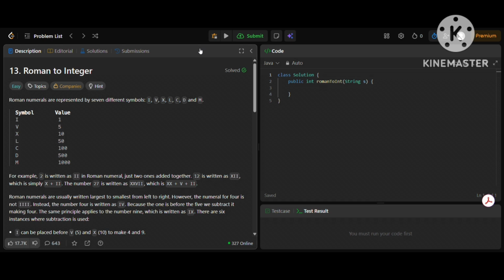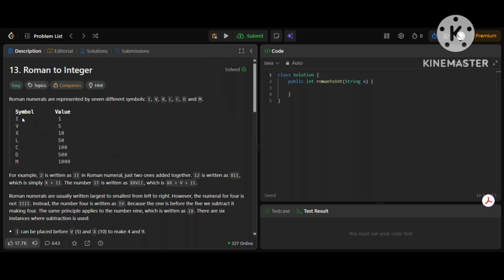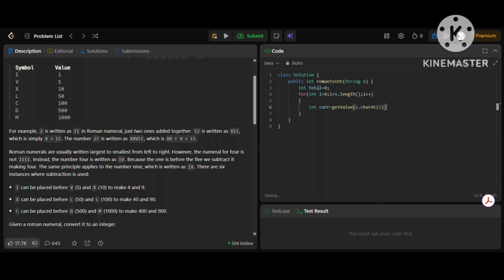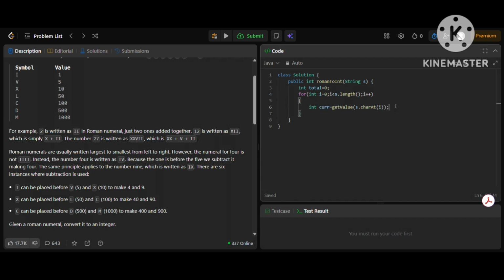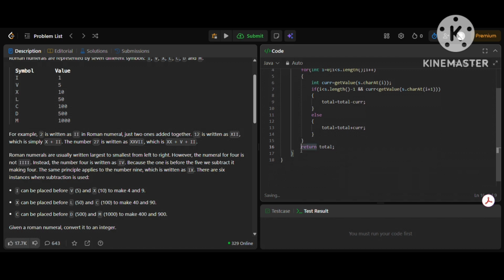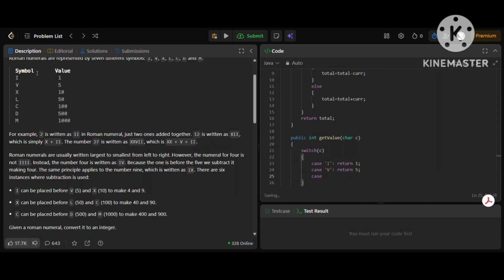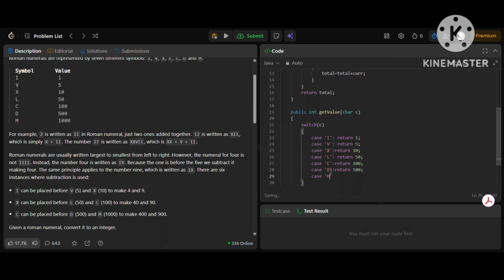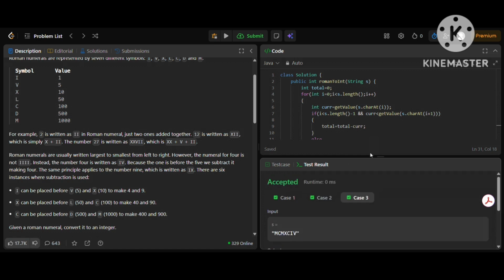LeetCode #13 Roman to Integer | Best Beginner-Friendly Explanation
LeetCode #13 — Roman to Integer | Java Solution Explained 🔥

In this video, we solve the famous Roman to Integer problem step by step using an easy approach and dry run.

Topics covered:
• Roman numeral basics
• Addition vs subtraction cases
• Logic behind IV, IX, XL, CM, etc.
• Optimized Java solution
• Full tracing with examples

Perfect for beginners learning:

- DSA
- LeetCode
- Java
- String problems